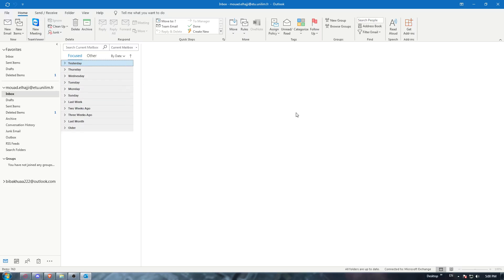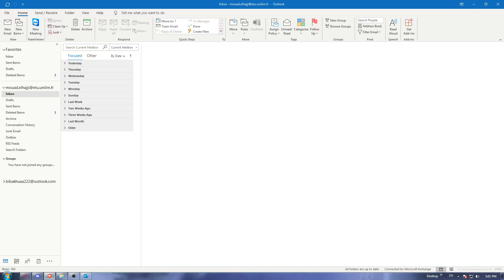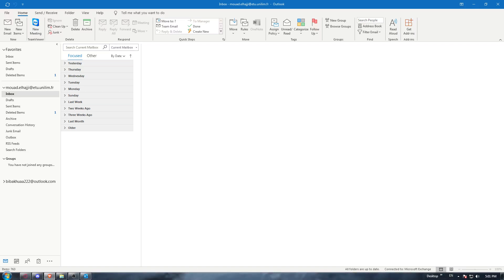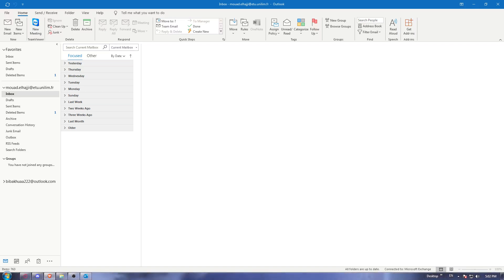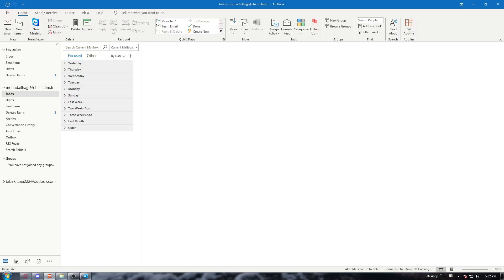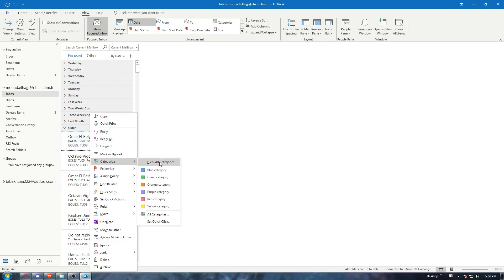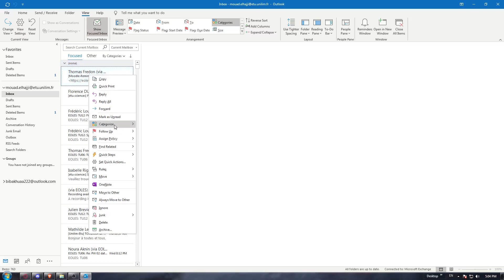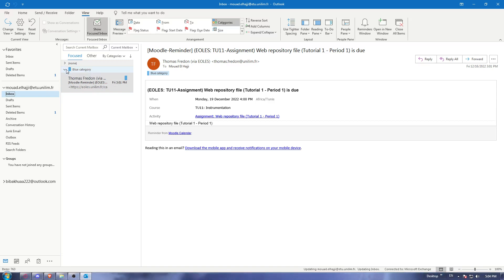How To Pin Emails Microsoft Outlook Tutorial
Today we talk about microsoft outlook,pin emails microsoft outlook,outlook 365,email